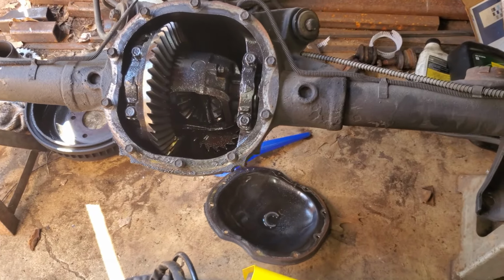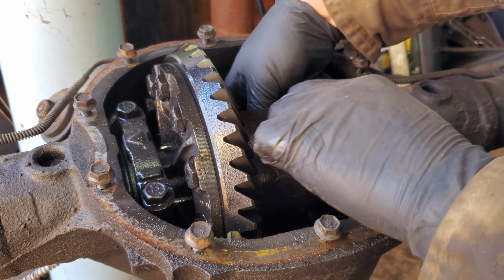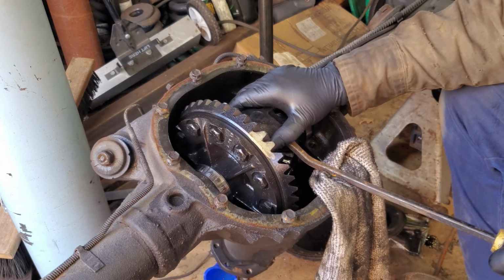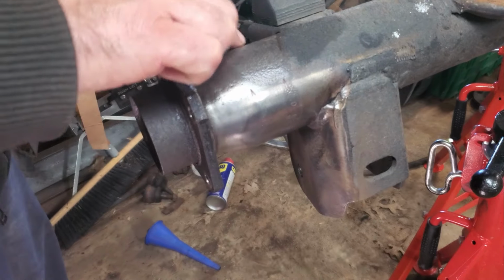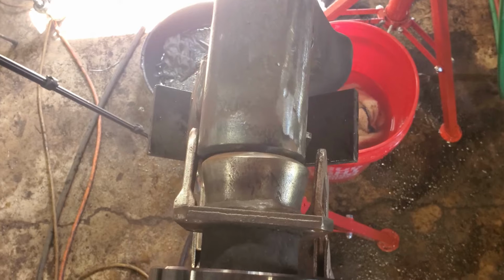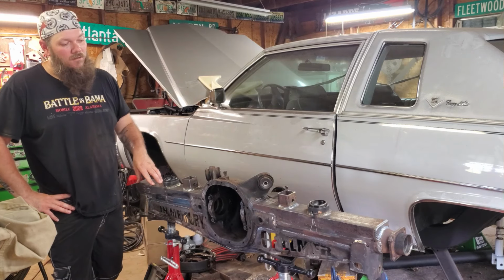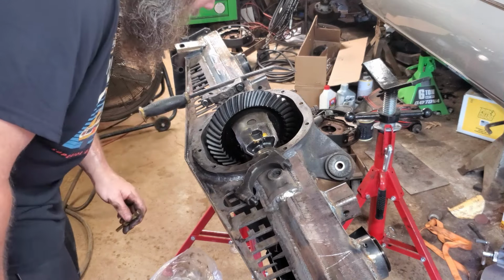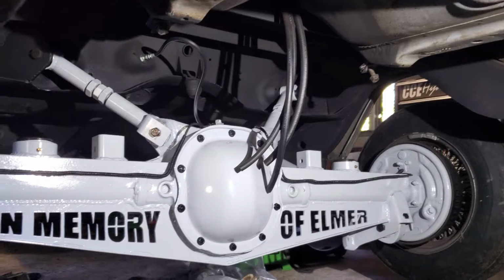Shortening A Cadillac Rear End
First Attempt At Shortening A Rear Axle

Amazon Wish List If You Want To Help Out With Shop Supplies.